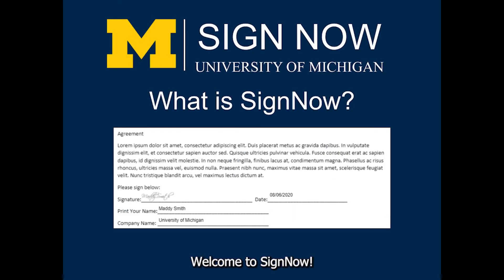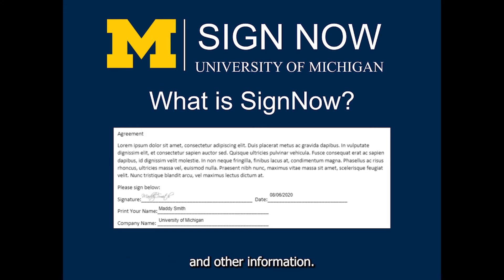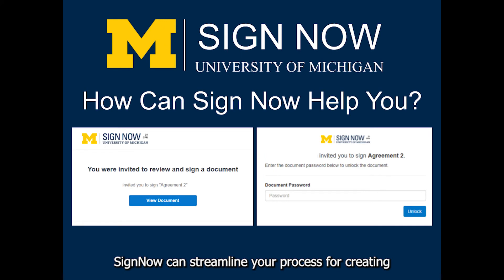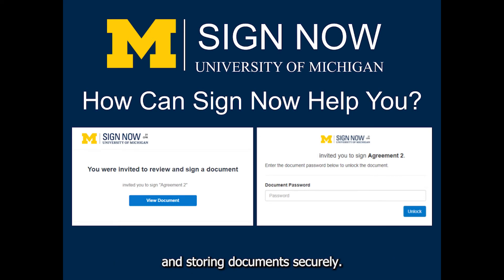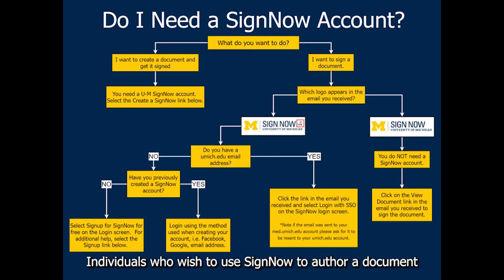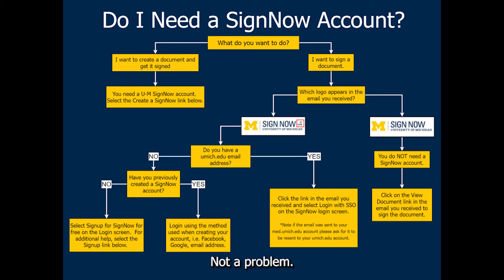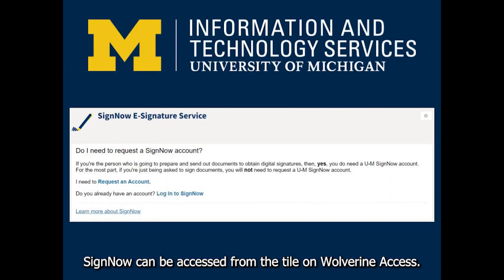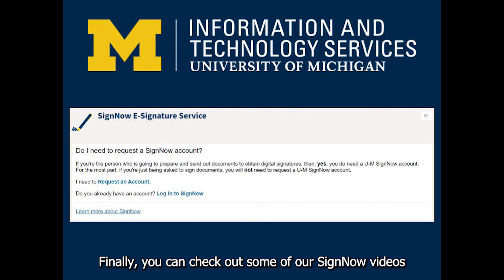SignNow Overview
Learn more about how to use SignNow at the University of Michigan!